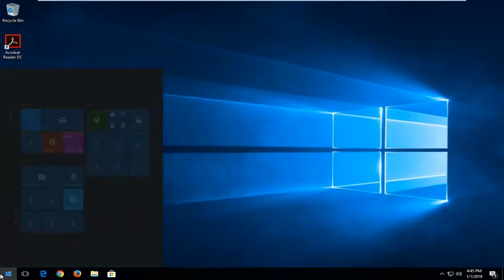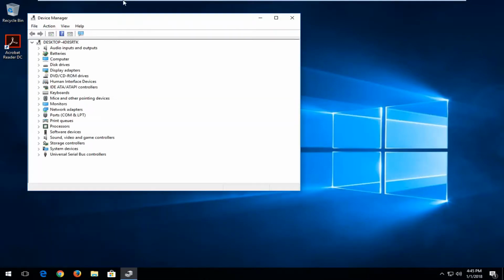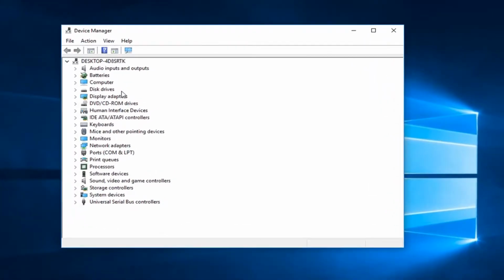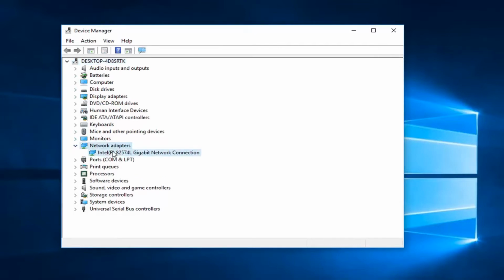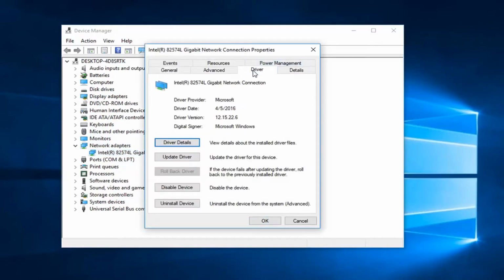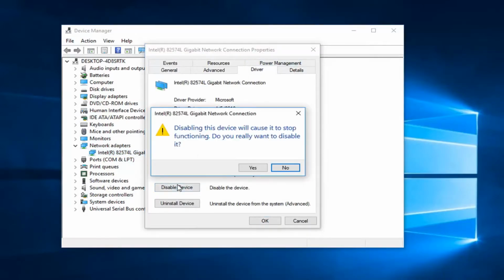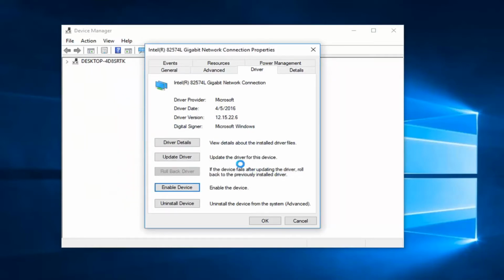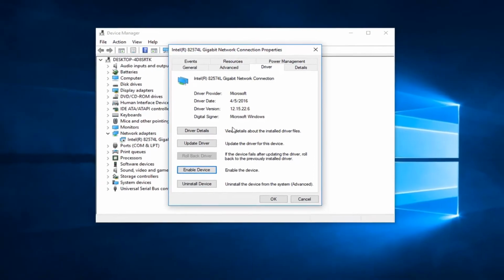How to Disable a Device in Device Manager [Tutorial]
This video tutorial will discuss using Device Manager to: disable and enable device drivers, enabling a disabled mouse using the keyboard, uninstalling a device from device manager, and using "Scan for New Hardware" to refresh windows hardware inventory.